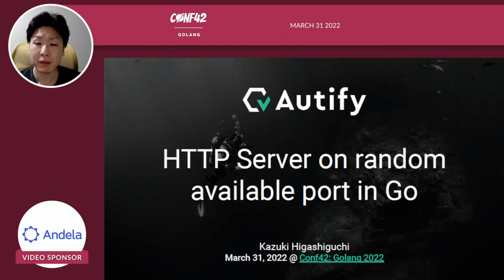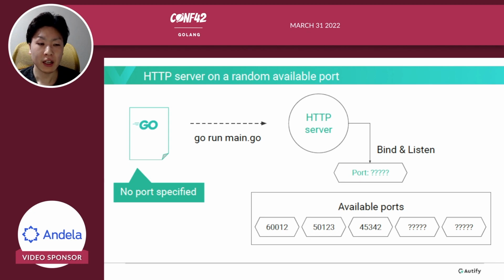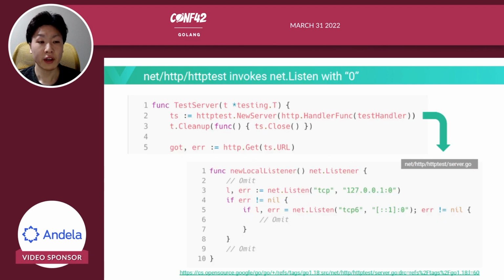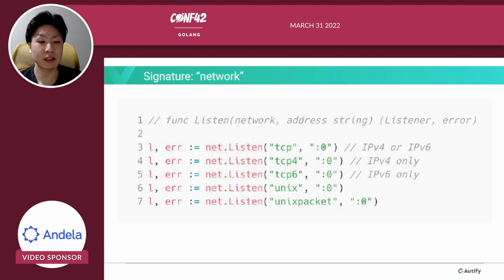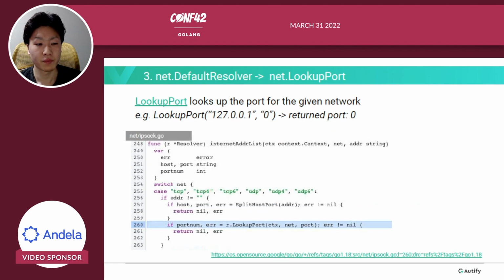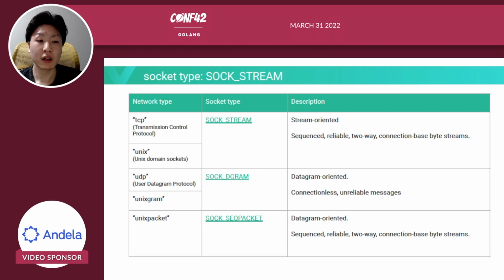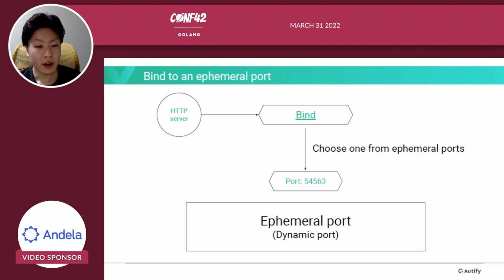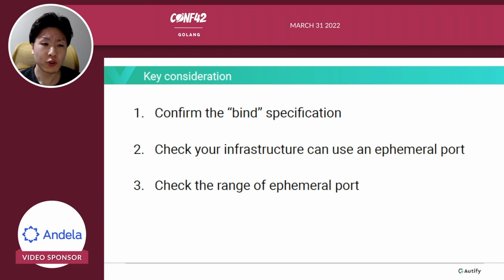HTTP Server on random available port in Go | Kazuki Higashiguchi | Conf42 Golang 2022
Imagine you want to start an HTTP server without specifying the port. For example, a temporary server for testing. How do you do that?

The answer is straightforward. Specify the port number to 0 like:

l, err := net.Listen(""tcp"", "":0"")

It's an easy rule provided by the net package, but do you understand how Go binds a random port allocation.
I'll give you a clear understanding of what Go does inside the net package.

The presentation contains the following topics.

- net, net/http packages
- File descriptor
- TCP, UDP
- System calls

I think this presentation will give audiences not only a knowledge of Go, but also one of system calls.

0:00 Intro
1:12 Talk